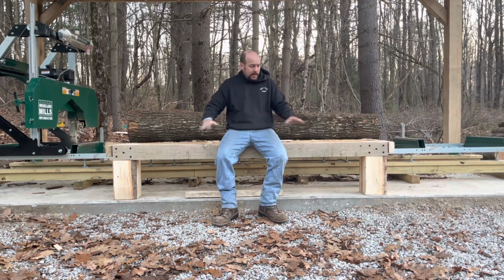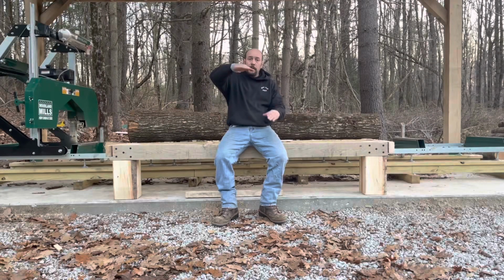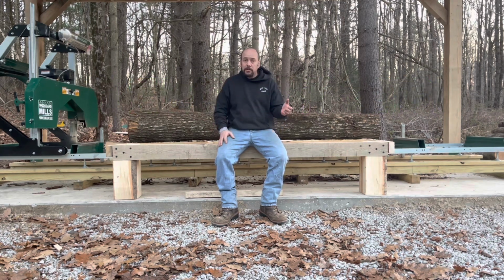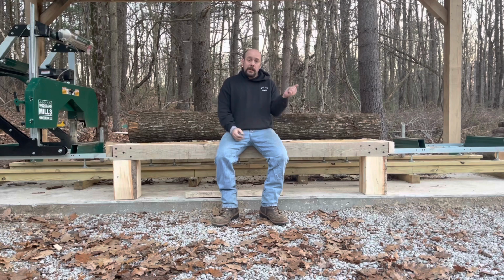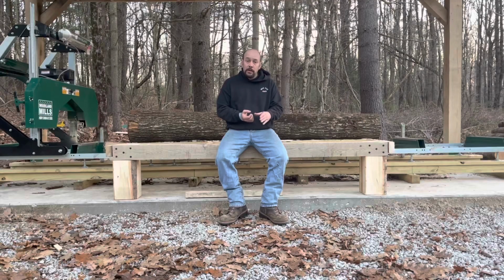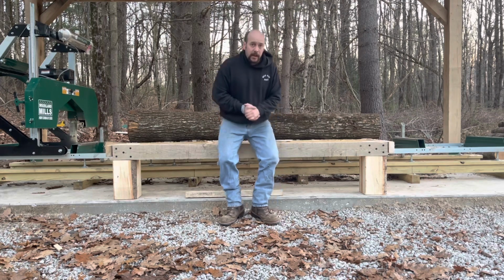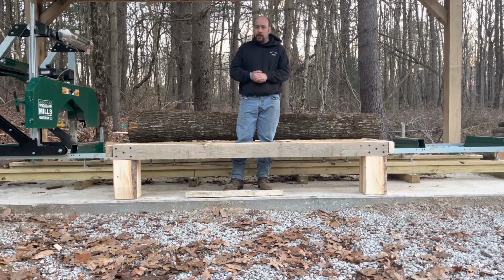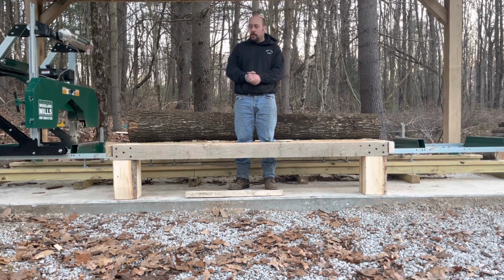A better way to load logs on your sawmill!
I show a better way to load logs onto your sawmill in this video!